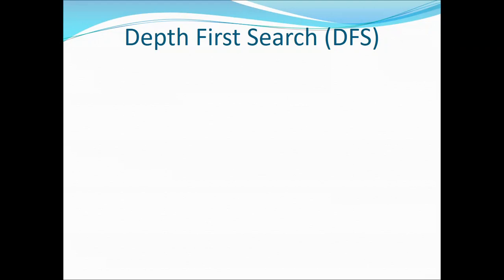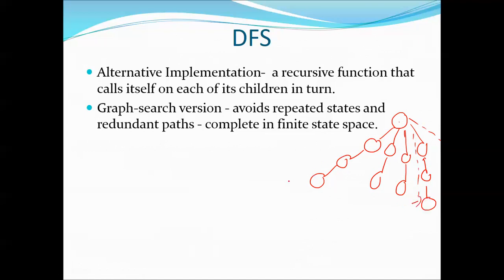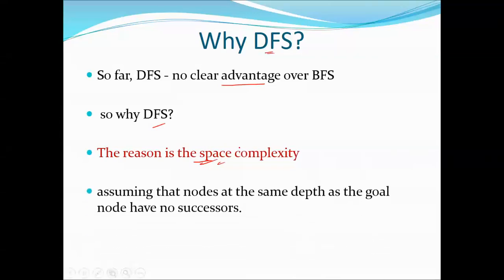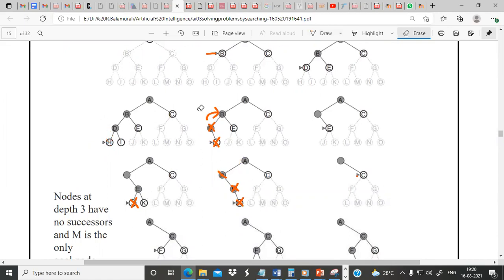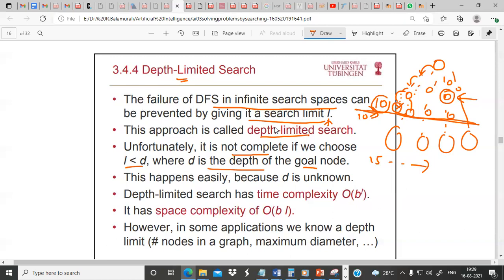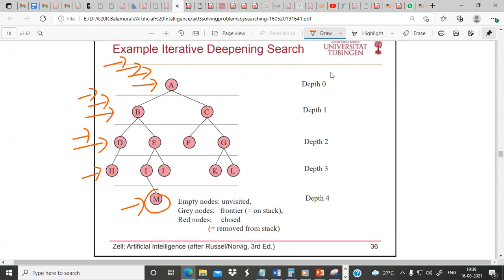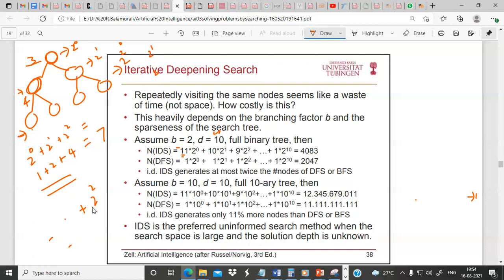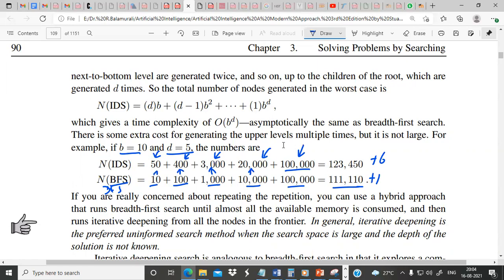AI Lecture 6